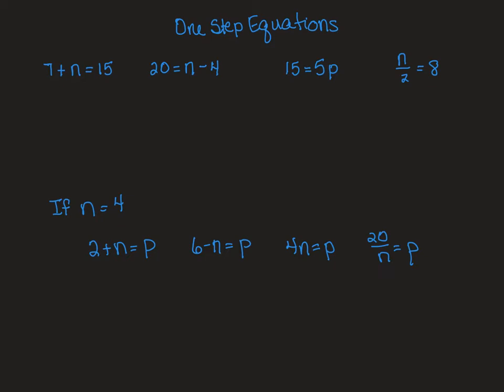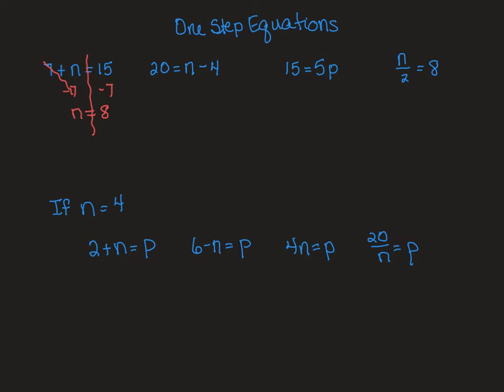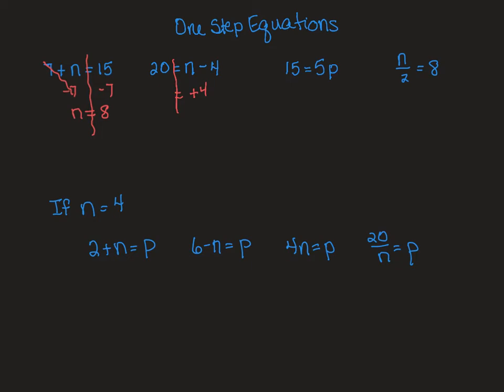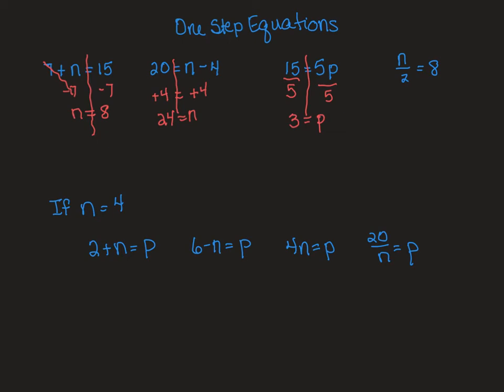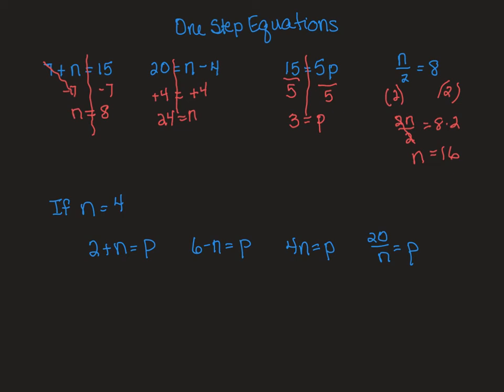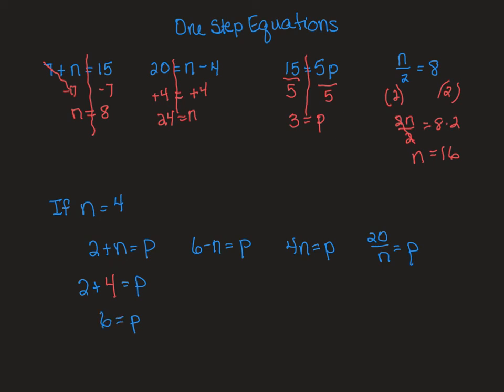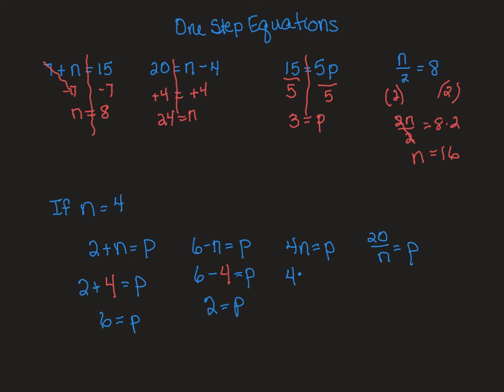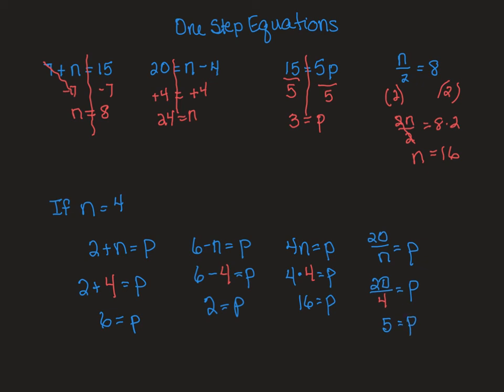One step equations